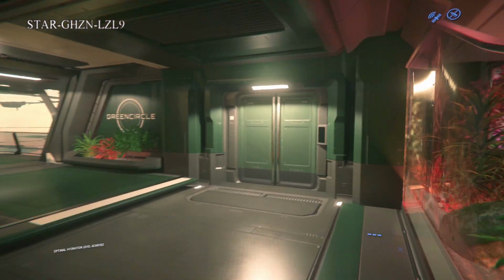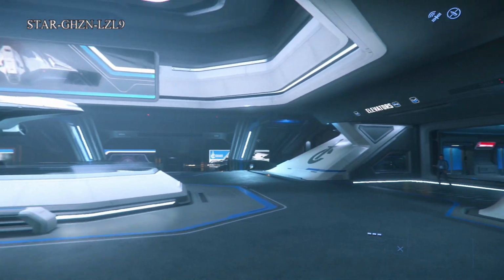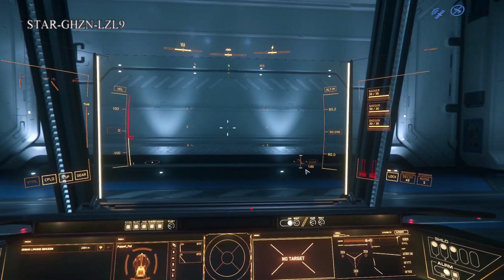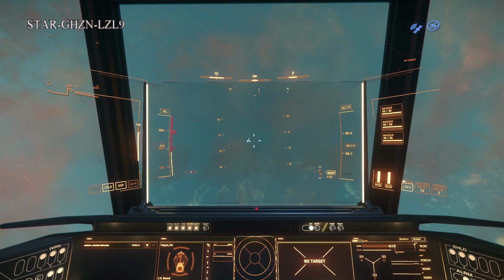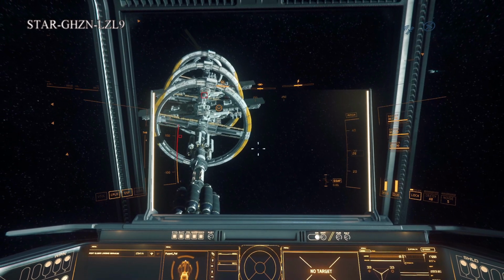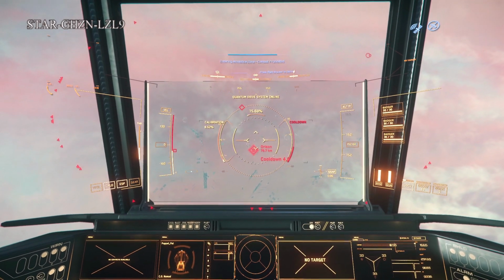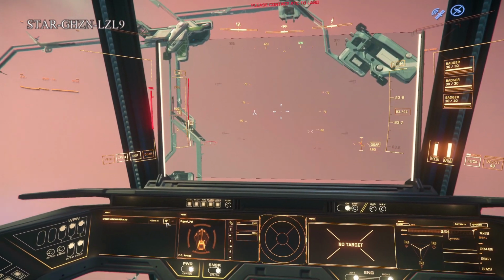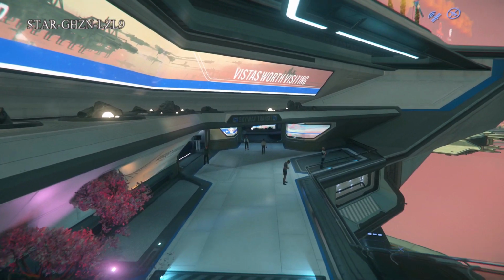Star Citizen Tutorial: Taking off and Landing at Orison on Crusader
If you are a new player even finding your ship can be hard, once in the air landing at any new location can be a chore. In this video I'll show you both how to get from your starting habitat to the spaceport of Orison on Crusader and then access and leave in your ship as well as how to land at Orison upon arrival.

Only Orison, is covered in this video. I do have a video on my pace covering all four major landing zones, Lorville, Area 18, New Babbage and Orison watch all four parts there.

This video is current to version 3.14

The code must be used while making your first account and can not be changed. If you get a starter pack with my code I send all new players in the verse  extra aUEC to help get them started. Just check Spectrum for a message from me beforehand.

If you want to see more please like and subscribe,, when my channel gets big enough I hope to add even more giveaways and event and to support new players to the Star Citizen Universe.

link to the video all about the RSI webpage and getting a game packages.

link to part one of my tutorial series